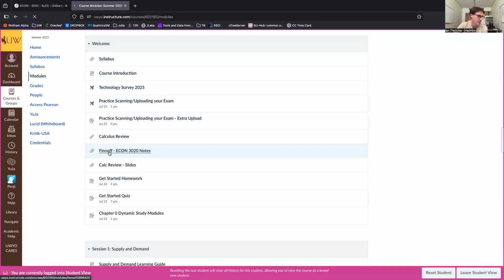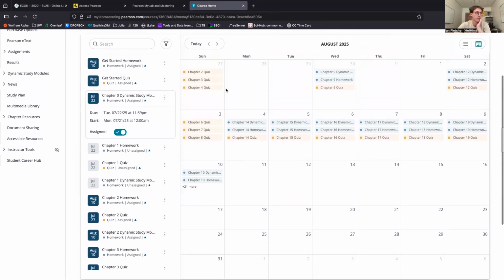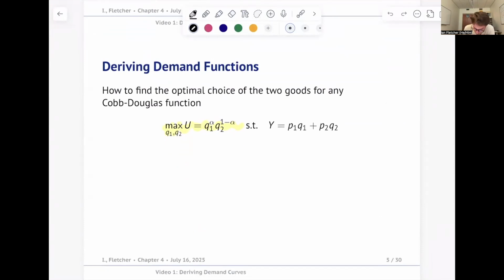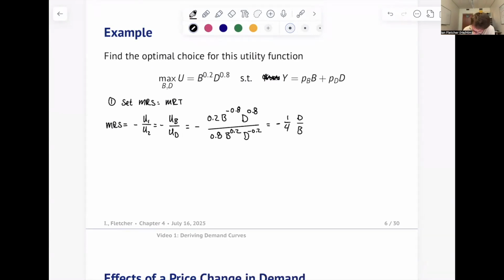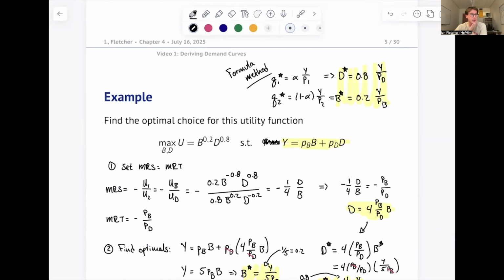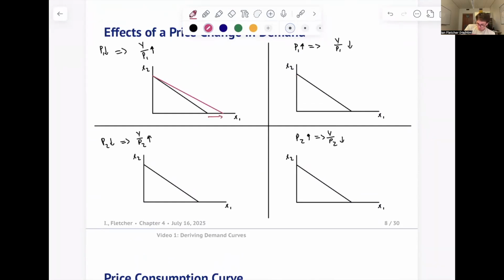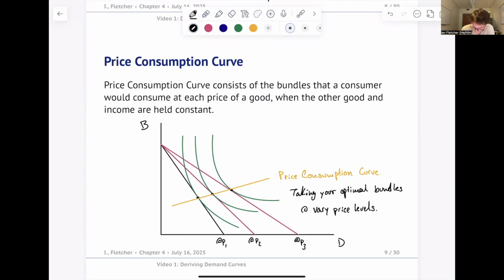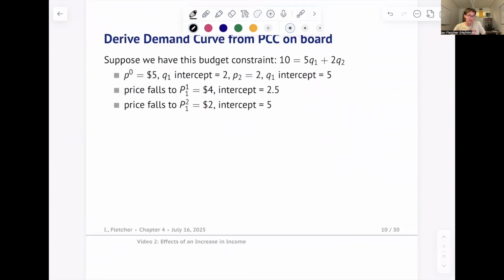Econ 3020 - Summer 2025 Chapter 4 Video 1